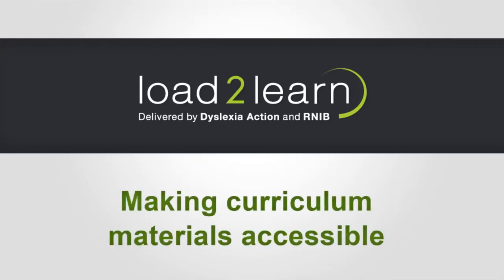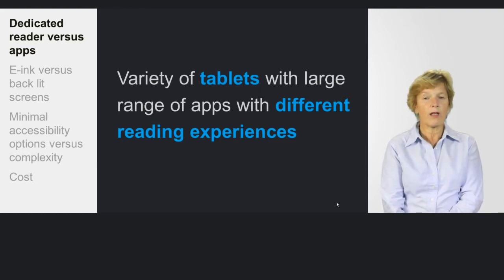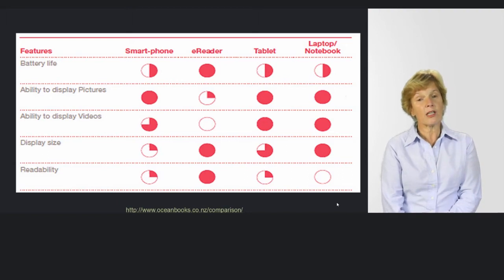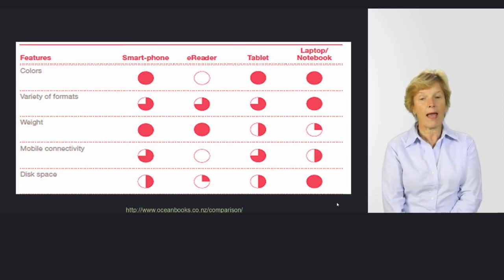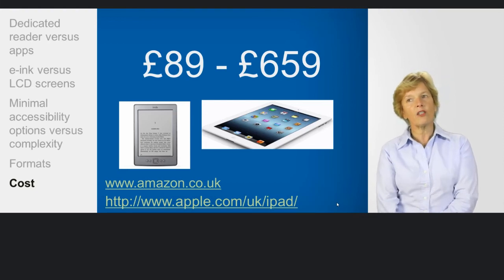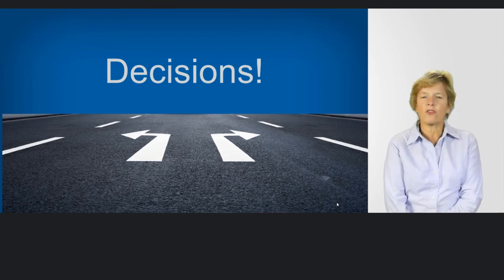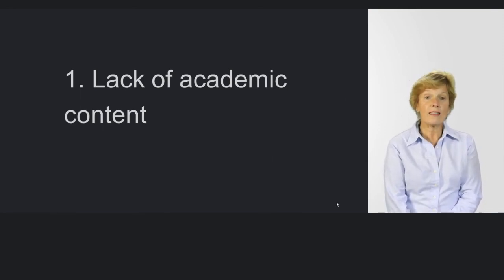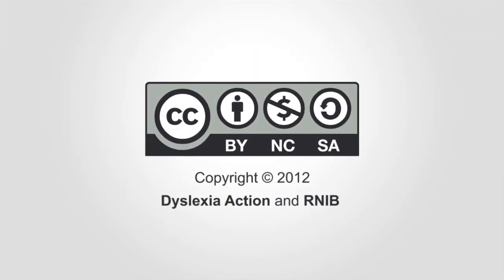EA Draffan introducing Hardware for reading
EA Draffan introduces hardware ereaders and discusses the pros and cons of different models.

This video was developed by Load2Learn for the Inclusive Technologies for Reading (itr12) course.

This video was developed by Load2Learn. Load2Learn is an online resource for downloadable curriculum materials in a range of accessible formats to suit the personal reading needs of individual learners.